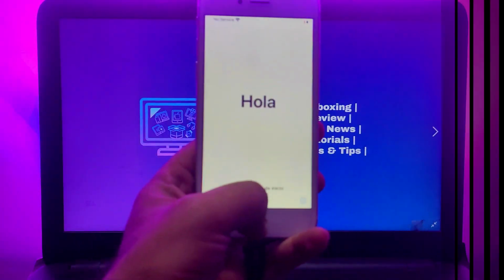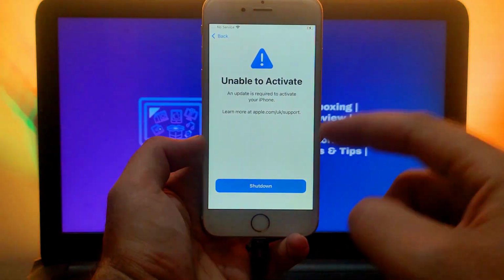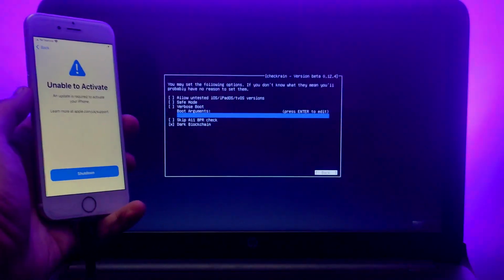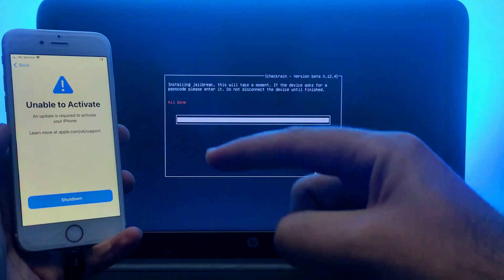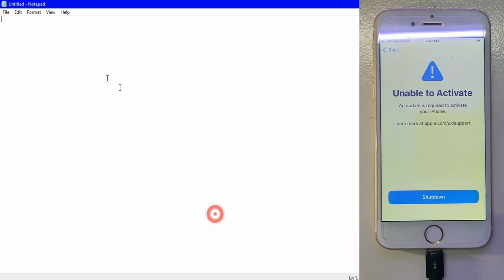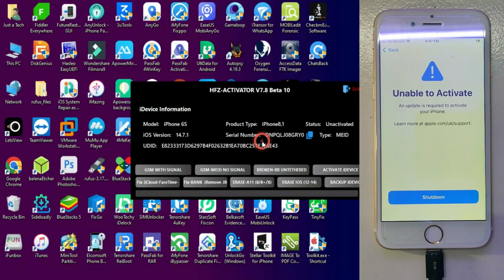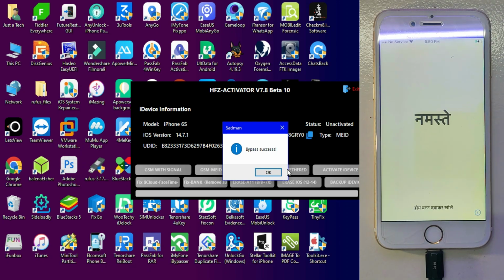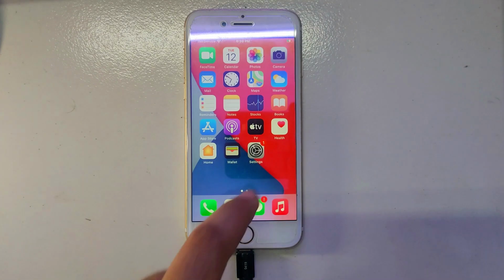Broken Baseband Untethered Bypass Windows | Fix Unable to Activate iPhone iPad Checkra1n Windows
By Justatech
By iJustatech
By iamjustatech